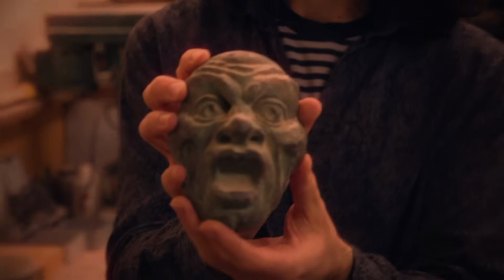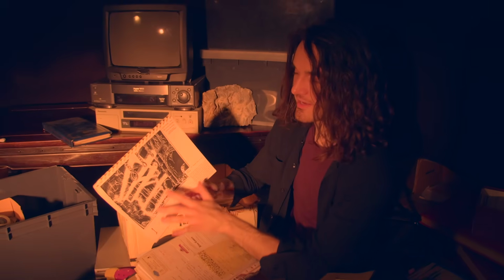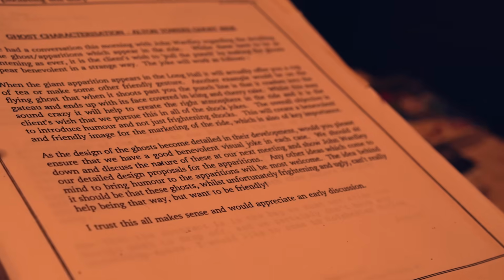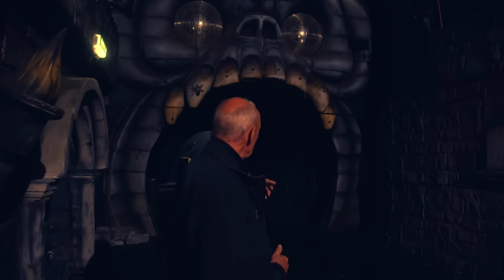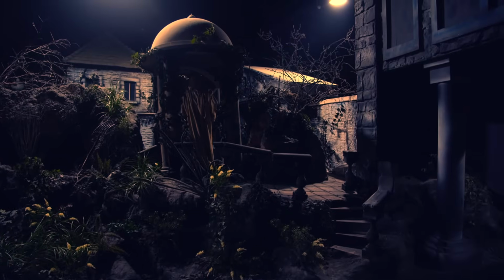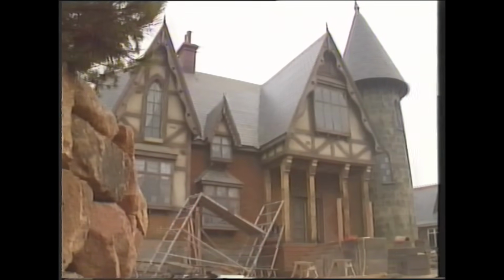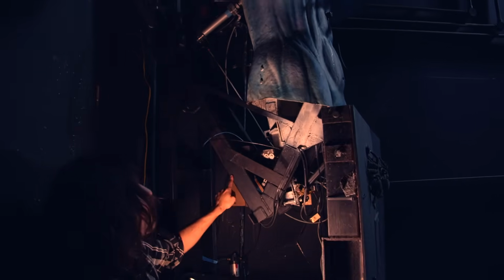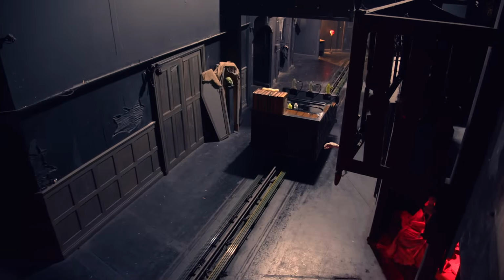Alton Towers Haunted House Behind The Scenes Documentary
The Alton Towers Haunted House opened in 1992 and was still one the biggest haunted houses ever made — but have you ever wondered what secrets were hiding in the dark?

The making of the original Haunted House with the teams behind it, including project director John Wardley, the ride’s design & build teams, and former marketing director Nick Varney.

All original research since 2014, with huge thanks to all the Haunted House family. Special thanks to Merlin Entertainments and Alton Towers Resort for their support.

Please support ETPA and the ride's creators by not reuploading material—please link to the video if you use information from our research, thank you!

All on-ride and backstage filming was done under controlled conditions with the approval of Alton Towers Resort. The Haunted House and associated material remains the intellectual property of Alton Towers Resort.

0:00 Intro
1:16 Alton Towers
3:57 The Concept
10:18 The Design
15:02 The Build
31:43 Fully Adjusted
35:18 The Launch
38:29 Creeping Change
50:58 The Future
53:30 End